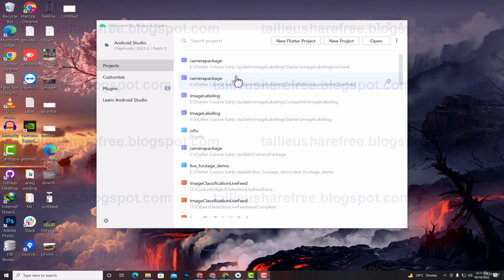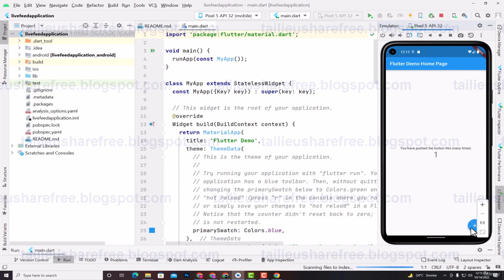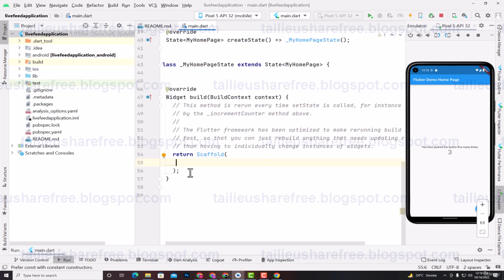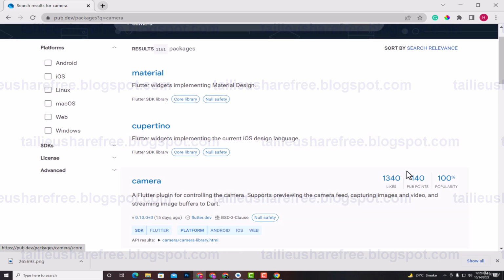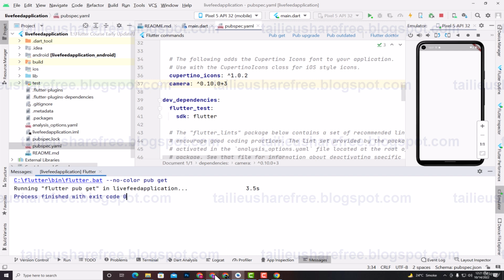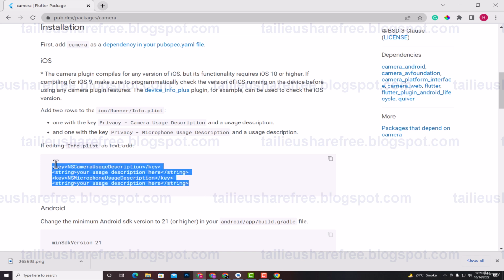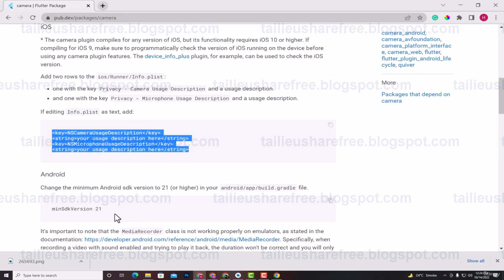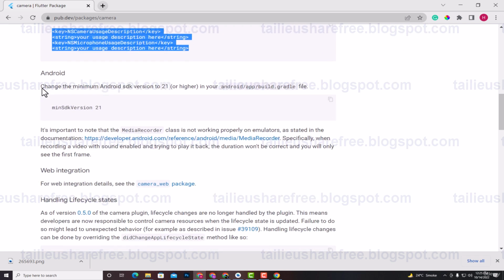9.1 Creating a new Flutter project and adding libraries